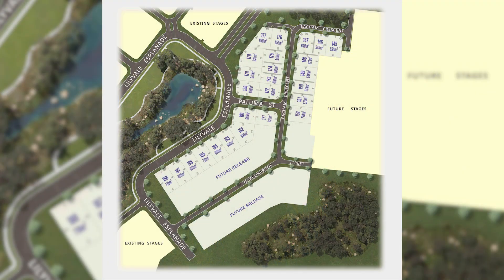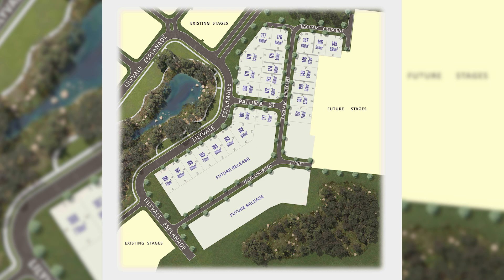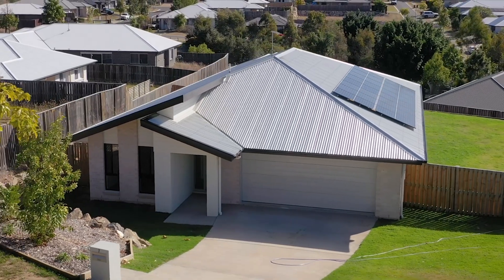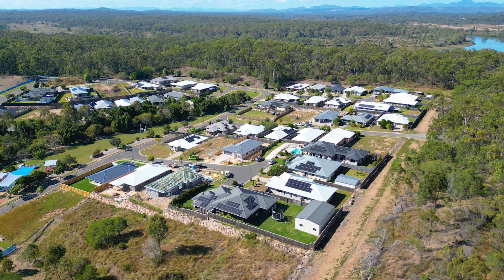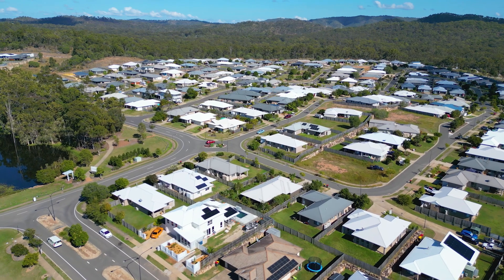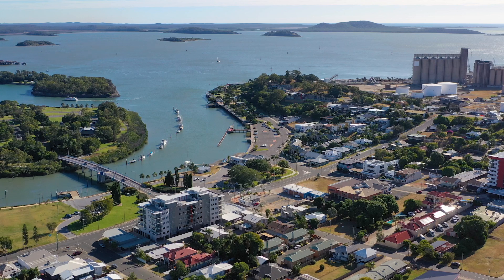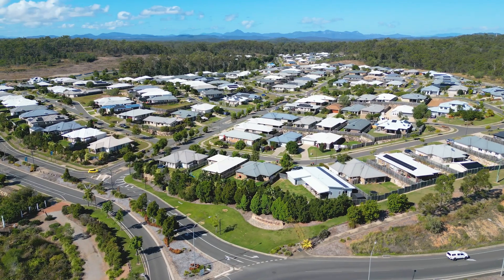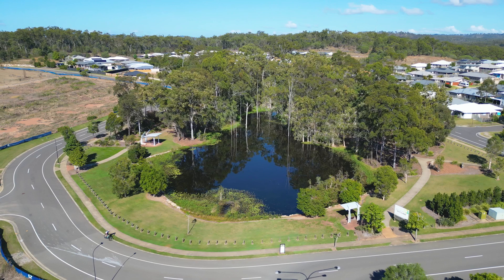Riverstone Rise Market Update | August 2024